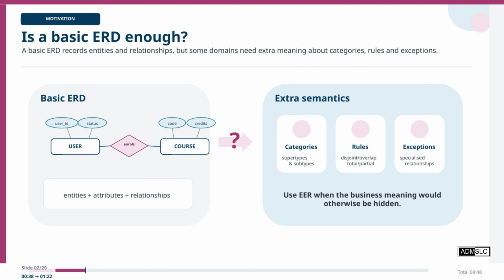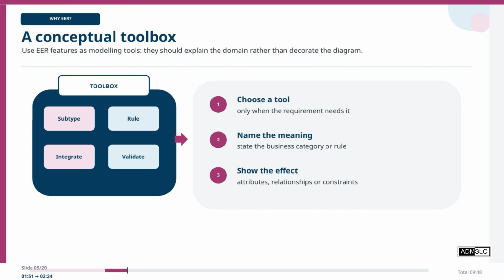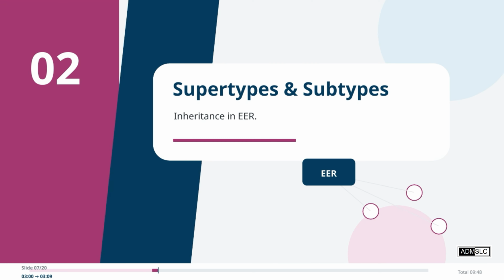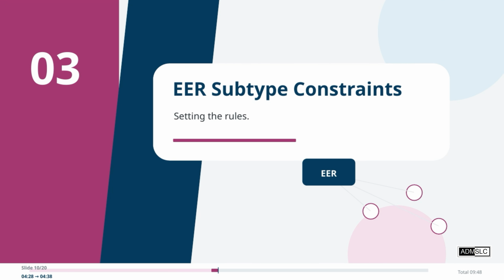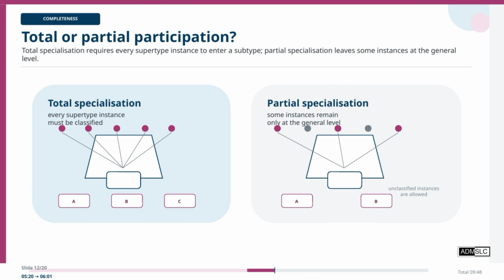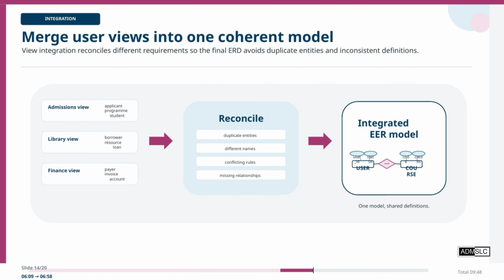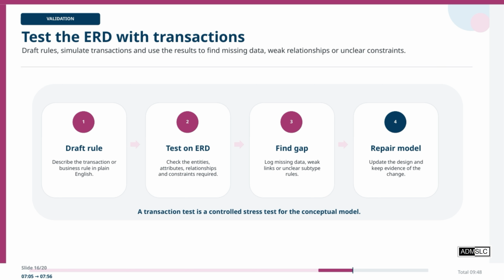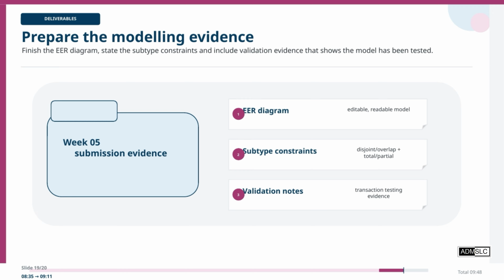Week 05 Database EER Modelling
- 01 Why EER Modelling?
- 02 Supertypes & Subtypes
- 03 Subtype Constraints
- 04 View Integration
- 05 Crash Testing Design
- 06 Week 05 Assessment